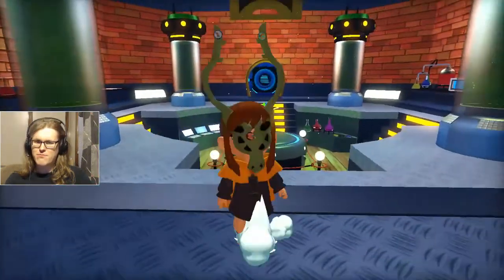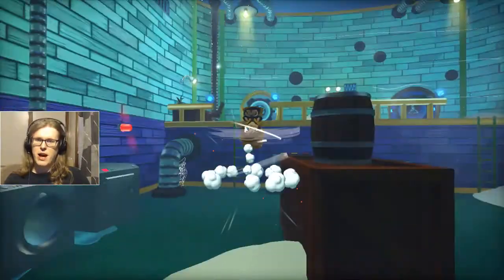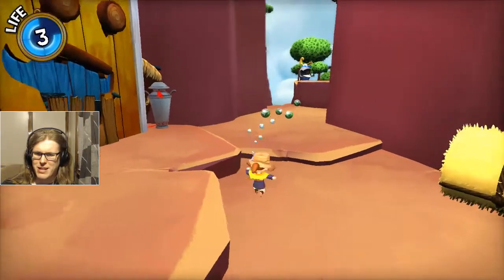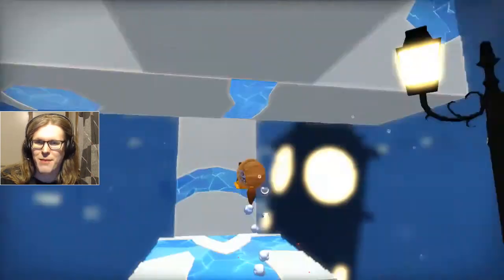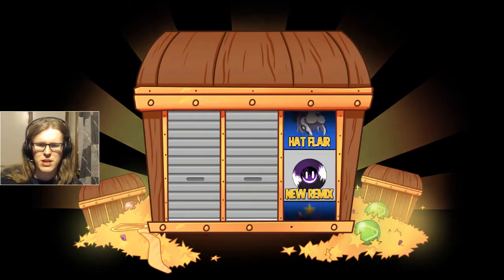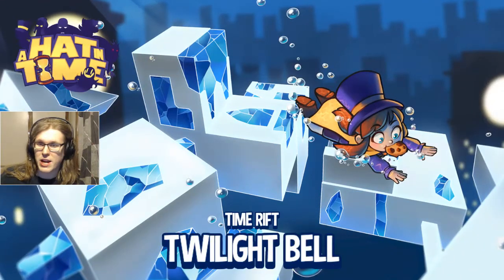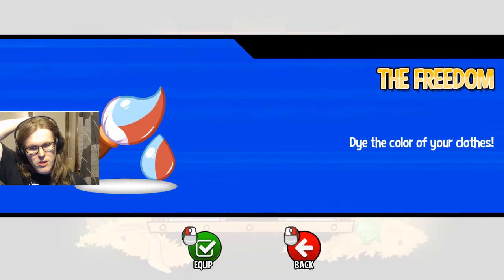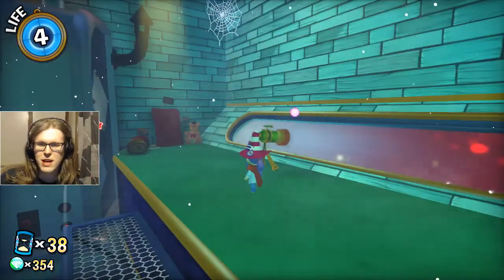A Hat in Time Part 34: Alpine Skyline Blue Rifts